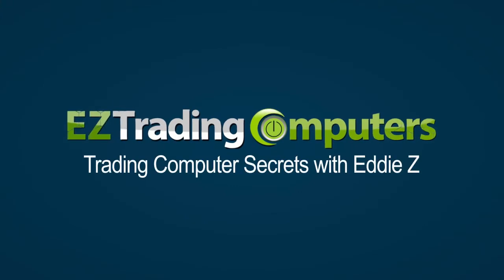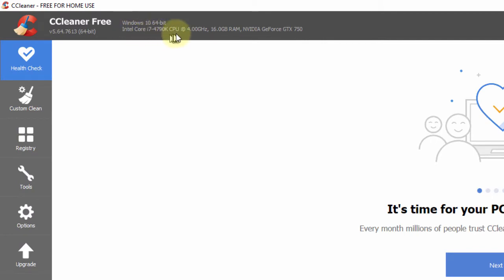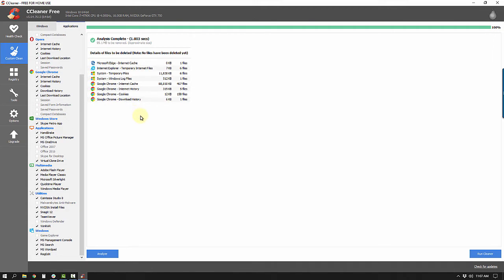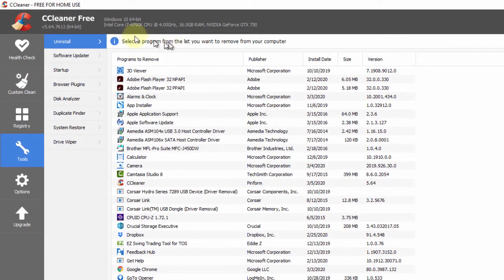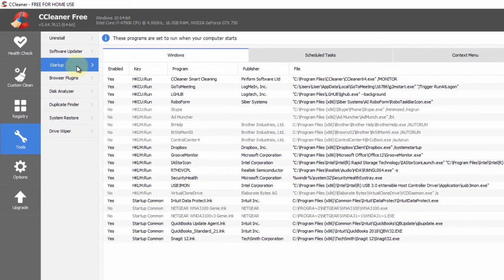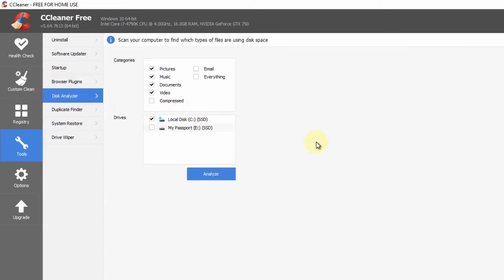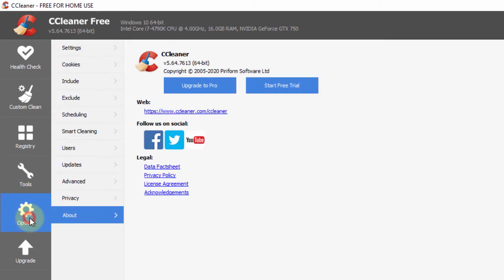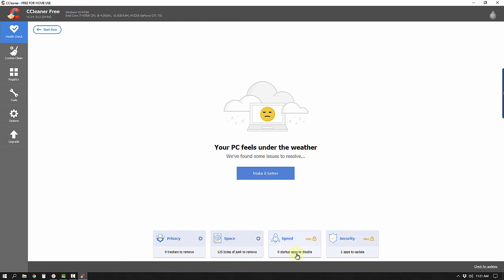Cool Tool to Speed Up Your Trading Computer | Trading Computer Secrets